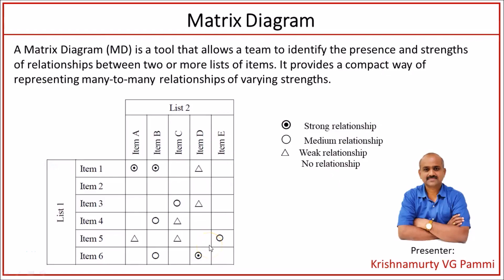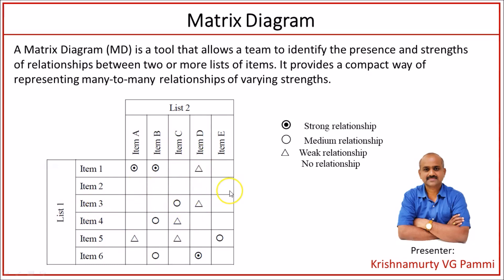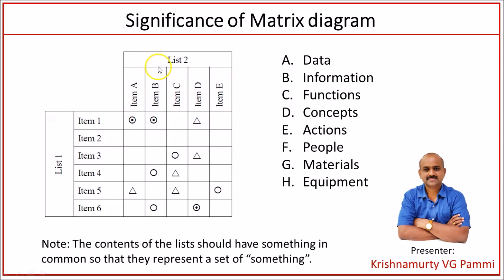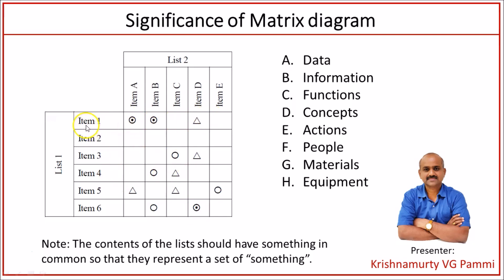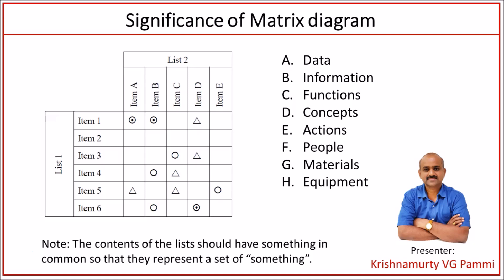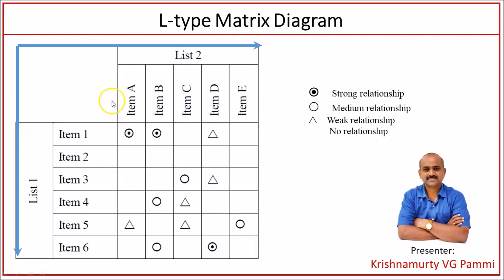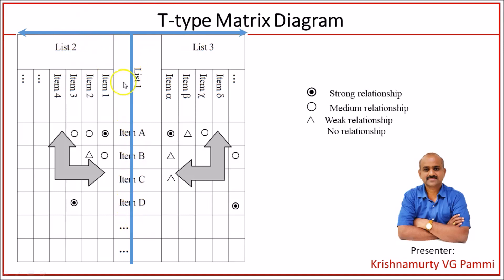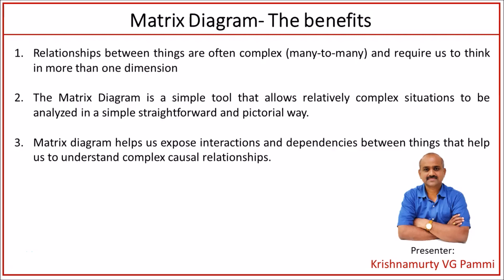Matrix Diagram || Better Decision Making || 7 new QC tools || Continuous Improvement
Our decisions can go on absolutely wrong side when we do not understand the strength of association among groups of items or people on the field. Using a technique called “Matrix diagram”, we can learn the strength of association among groups of items like data, information, functions, concepts, people, infrastructure etc. In this video, we will learn various types of “Matrix diagrams” so that we can contribute to better decision making on the ground.